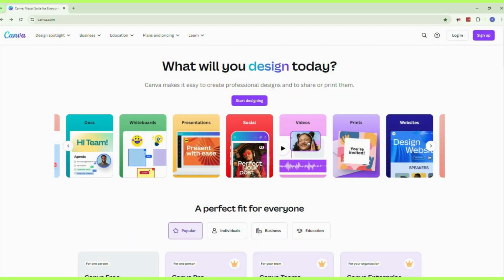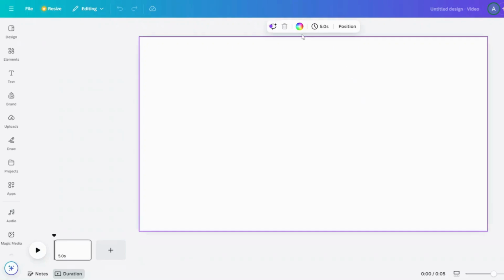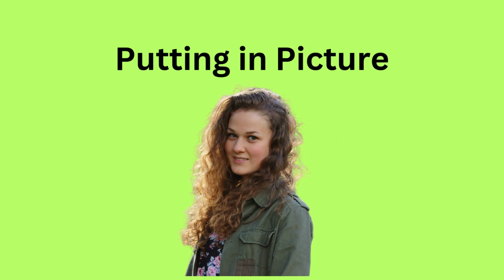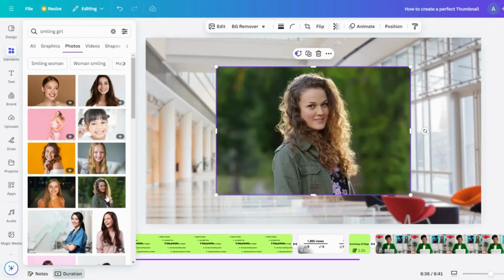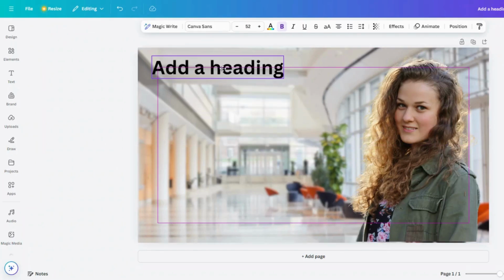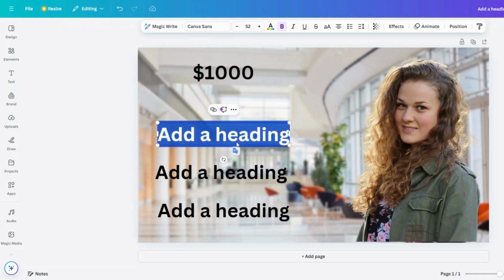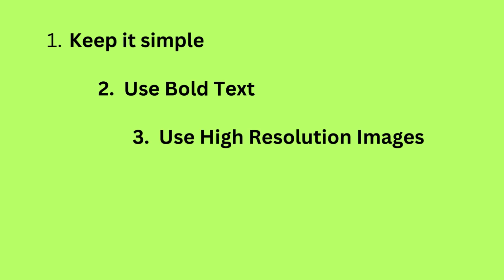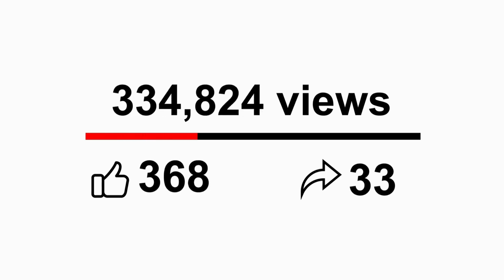The Secret Sauce for Viral YouTube THUMBNAILS (2024)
You made a great YouTube video! But that's just the first step. Now, you need people to watch it. How do you grab their attention? Thumbnails are like mini-ads for your videos. This video Shows you how to create a thumbnail with Canva in just 5 minutes.This video is also for you if you're a new content creator looking to go viral in 2024

–Timestamps–
00:00 Introduction
01:20 Step 1 Use Canva
05:28 Key points to remember
06:15 3 Steps to creating a thumbnail